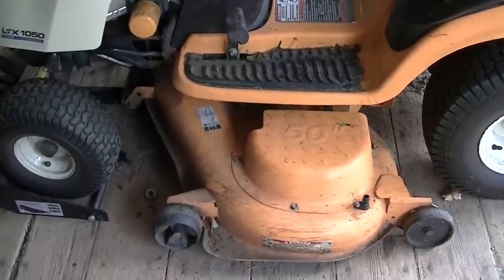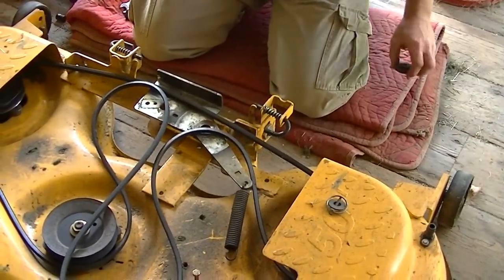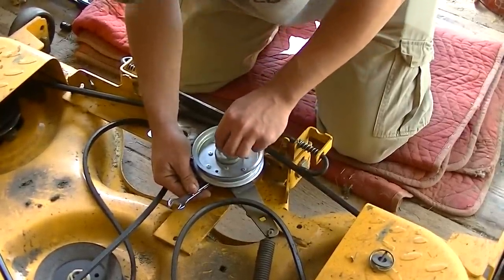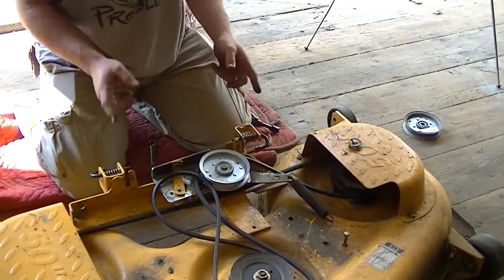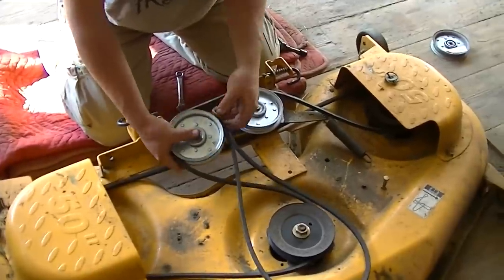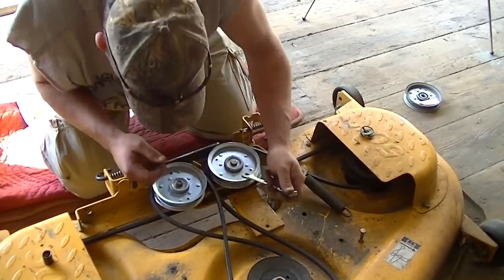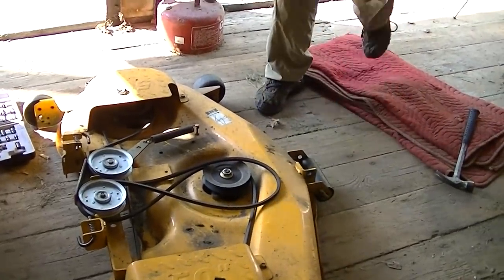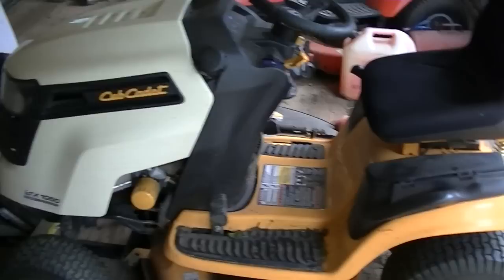Cub Cadet LTX1050 (Bad Idler Pulley) and Spring tip trick!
Cub cadet Idler pulley replacement. Tips n Tricks along the way...
Another one of those Great Ideas from KC. This time its on the farm. I couldn't pass up taking this mower deck apart again just to show you guys how I did it and was able to Reset the spring with ease! I hope this tip trick helps incase you are looking for guides/ howtos on how to tackle the Deck under your Cub!

Join me and hang out with Big Joe in the KC wood shop..
Live feed from the shop soon!!!

I make and sell small custom peices of all kinds, made from reclaimed lumber...

Email BigJoe From KC Here